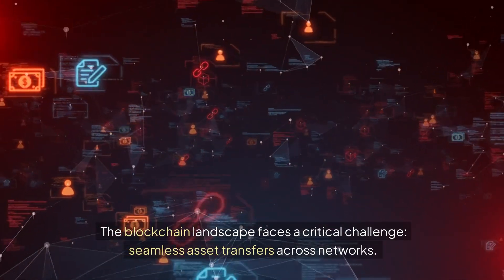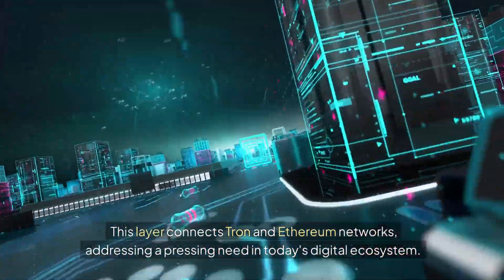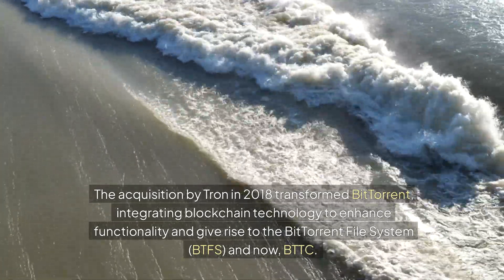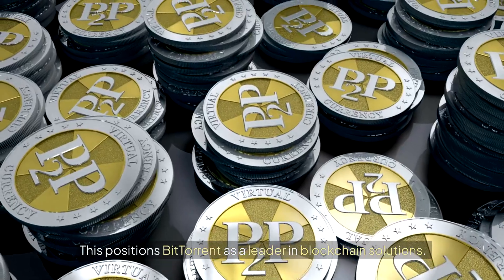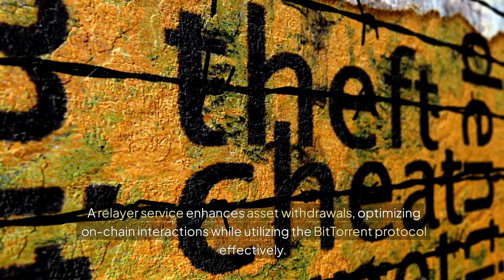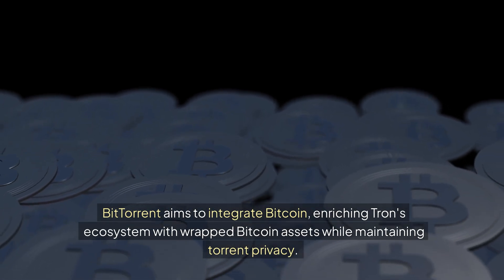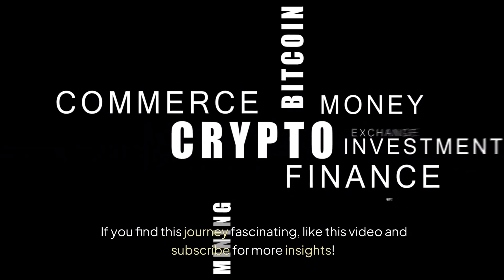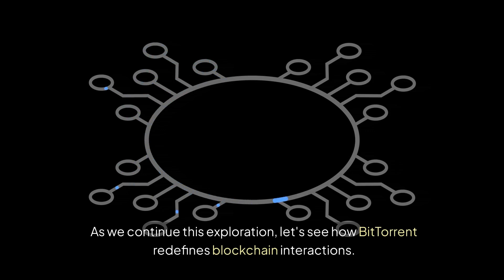BitTorrent Breakthrough: How BitTorrent Chain is Transforming Crypto Interoperability in 2024!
Discover how BitTorrent is revolutionizing the crypto landscape in 2024 with BitTorrent Chain (BTTC) at the forefront. This video explores the impressive potential of BitTorrent technology to enhance interoperability and seamless asset transfers across blockchain networks like Tron, Ethereum, and BNB Smart Chain. BitTorrent's high-throughput capabilities mean BTTC can process approximately 7,000 transactions per second with low fees under one cent, making it an optimal solution for users diving into decentralized finance (DeFi). nnWe will delve into the innovative lock-and-mint model, allowing smooth token transfers within the BitTorrent ecosystem and highlighting the pivotal role of the BTT token. With a total supply of 990 trillion tokens and an annual distribution of 7 trillion, the BitTorrent network offers robust staking and validation rewards that keep users engaged and foster network growth.Additionally, we’ll showcase how the BitTorrent File System (BTFS) complements BTTC's capabilities, promoting file distribution and attracting over eight million active miners to the BitTorrent protocol. These advances position BitTorrent to further enhance its functionality, potentially integrating with Bitcoin and hosting future wrapped Bitcoin assets.Join us as we analyze how BitTorrent is transforming blockchain technology and the implications this has for peer-to-peer file sharing, torrenting, and digital assets.